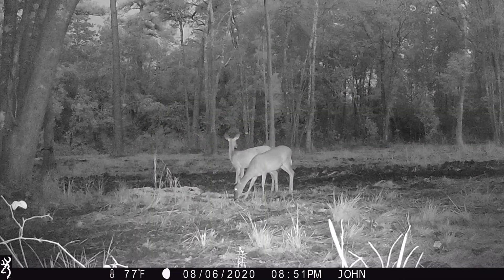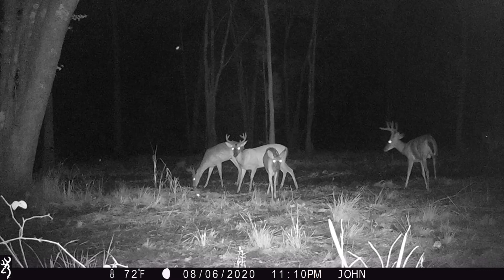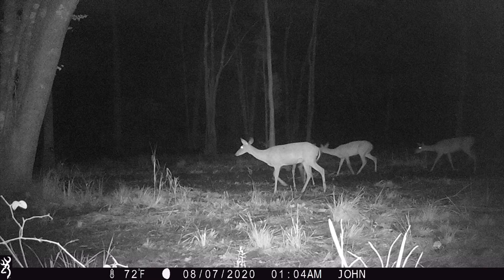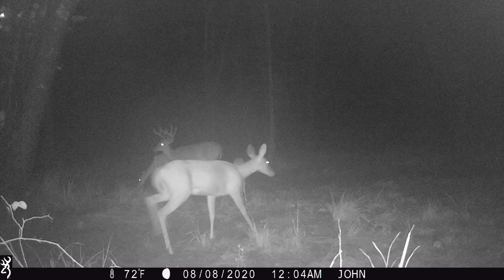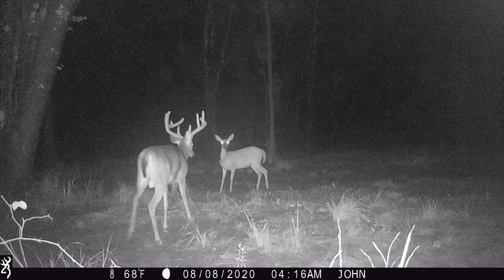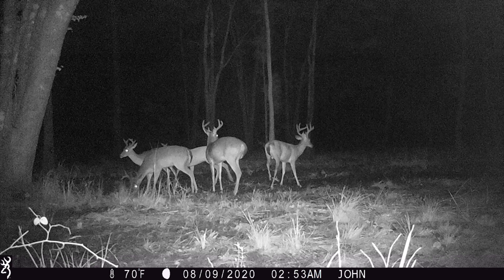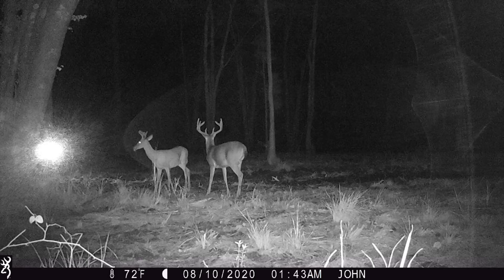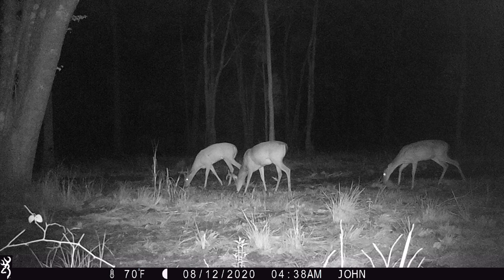#85 What's On Our Critter Cam 08-2020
Welcome to Walsh Farms. In this critter cam video, I’ll show you what's on our critter cam as we get ready for hunting season.

This video is intended for an adult audience aged 18+. Take care and have a blessed day.

1. The code can be used one time per customer and the only exclusion is their shade cloth.